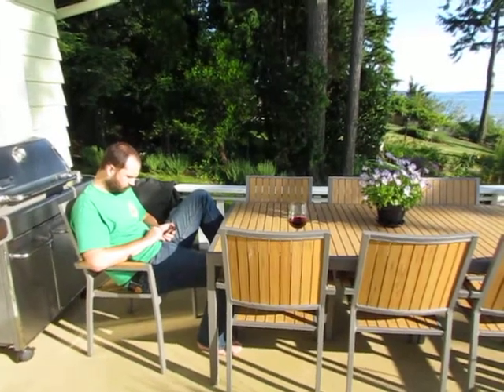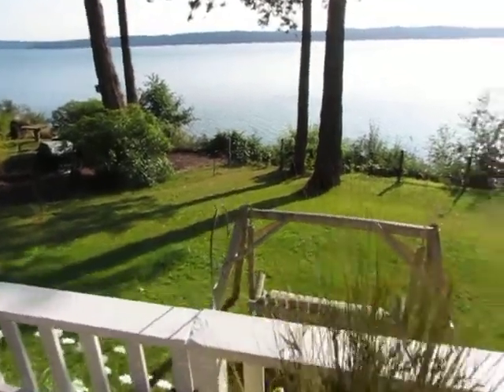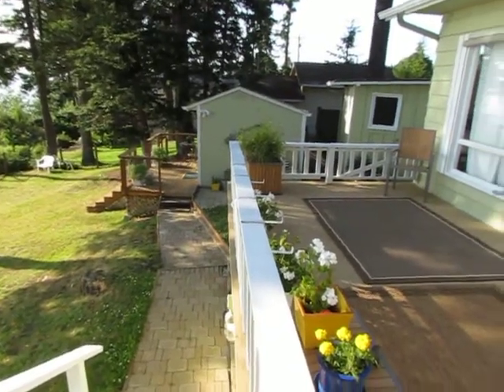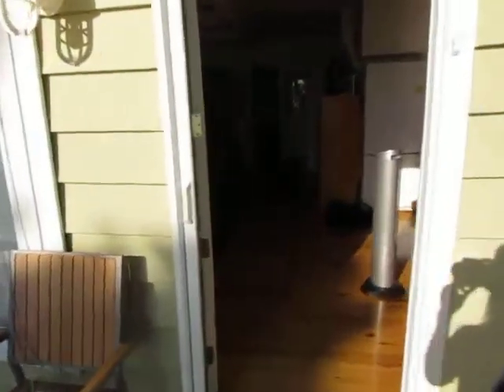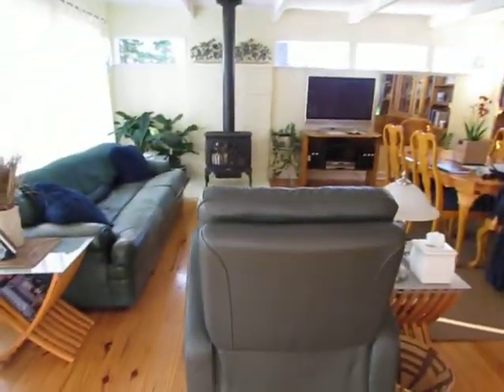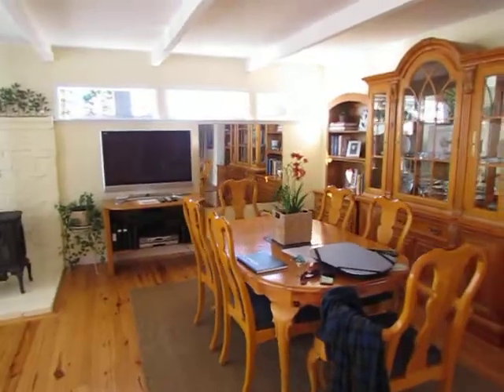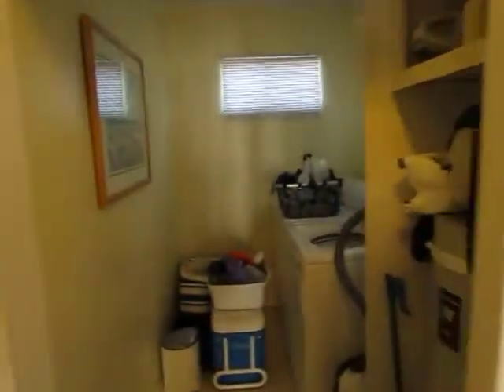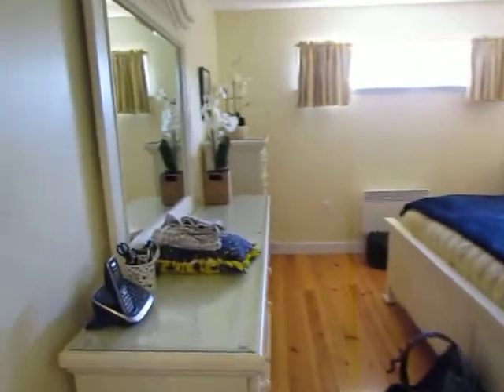Tour of the Lakefront Cottage on Camano Island Near Seattle